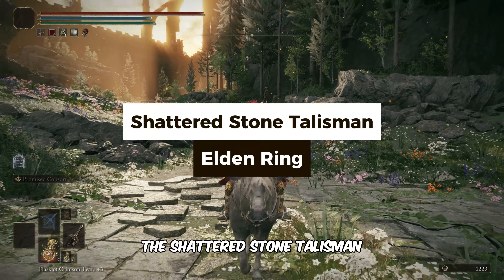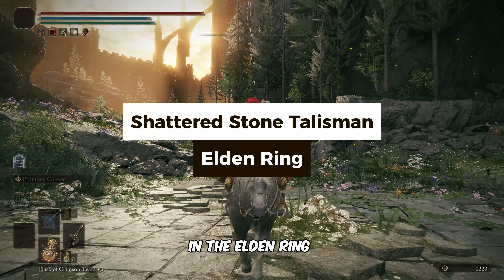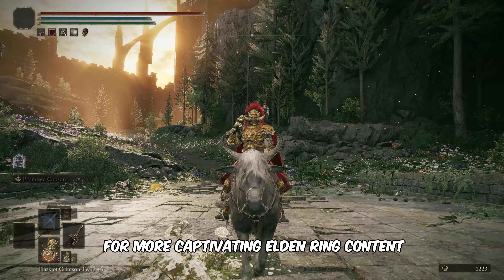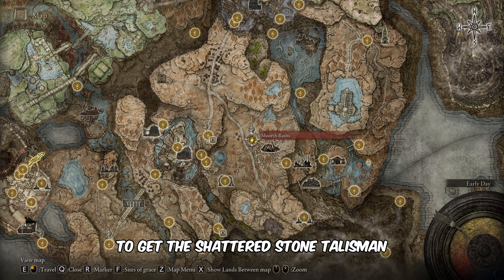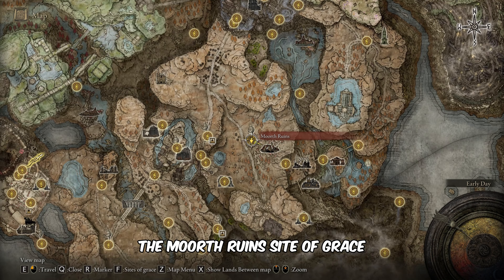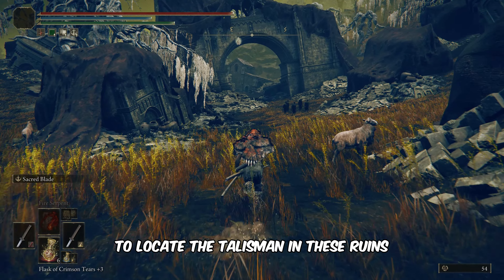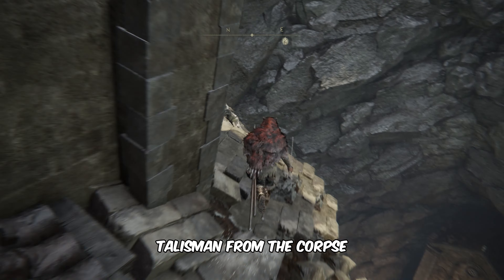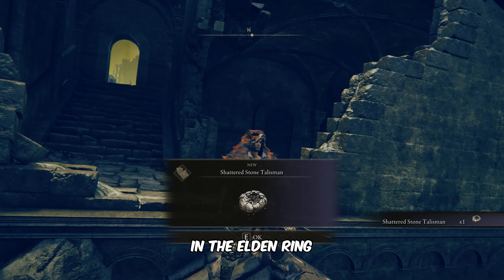How to Get Shattered Stone Talisman (Location) - Elden Ring: Shadow of the Erdtree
In this video, you’ll learn how to Get Shattered Stone Talisman in Elden Ring Shadow of the Erdtree.